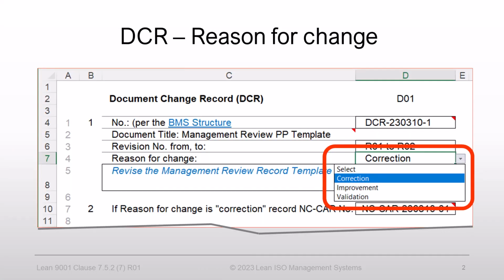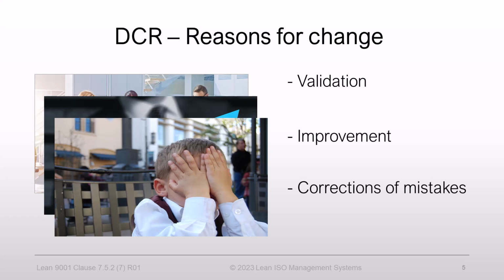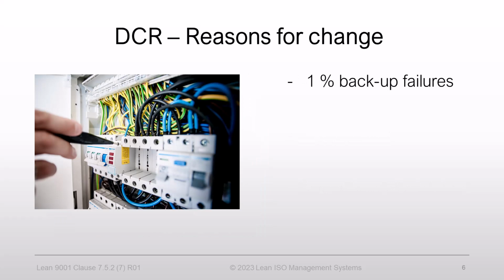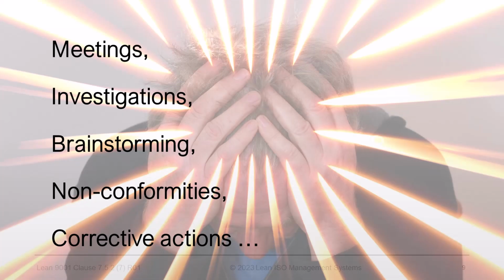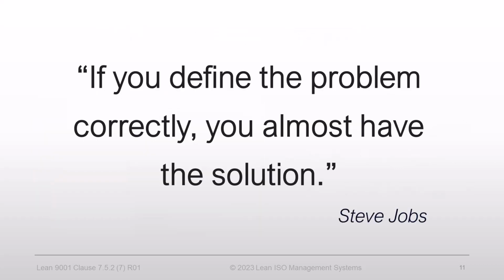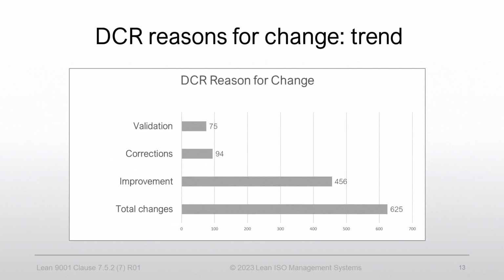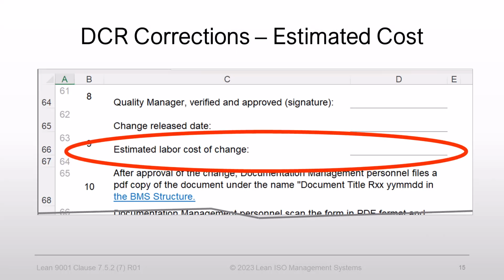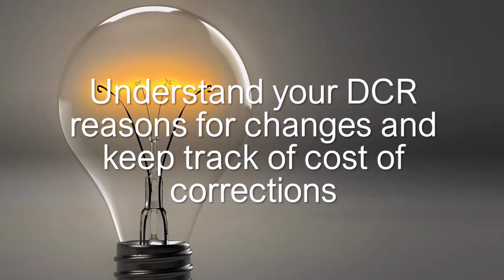Document Change Process Training | Understand Document Change Process | 9001 Control of Documents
Today we will talk about document change process training, the benefits of understanding reasons for change, and the cost of corrections in a DCR process. We may consider three types of training:
• Validation – we can use this option for new product or process release validation or to prove a significant change in the process;
• Improvement is an enhancement of an existing process to reflect on new technologies or approaches; and
• the corrections that are simply document modifications to address previous mistakes: missing requirements, grammar, and others.

In my experience, the correction percentage may be as high as 30 percent, while very few, if any, companies know their actual numbers. Unfortunately, most companies do not even realize the magnitude of their rework in the document change process. And this is the problem. Steve Jobs once said: "If you define the problem correctly, you almost have the solution." So, the solution is to start paying attention to the mistakes in the DCR system. When you encounter defects on the production floor or deficiencies in your processes, you document them as non-conformities and corrective actions with the consequent root cause analysis. We apply the same approach to the corrections in our DCR process with the requirement to issue a non-conformity. One should consider document change process training to address such issues.

In our example, we process 2 to 3 document changes daily during the year, totaling some 625 DCRs. Let's say corrections accounted for 15 percent or some 94 DCRs. If you conducted a root cause analysis of corrections, you could have determined that they are typically due to either the authors' deficient qualifications or the lack of validation. Regretfully, most companies stop at these trends thinking they addressed the problem. Wrong! Knowing the number of correction and their root causes is a good start, but they do not show the actual cost impact on the business. Our DCR process flow requires an estimate of the cost of corrections to assess such an impact. We can use the employee productivity approach to estimate the cost discussed in our earlier videos.

In our example, we processed 94 corrections, with an estimated two hours for each change. With an approximate employee productivity of 100 dollars per hour, we will end up with some 18,000 plus dollars in price tag for our mistakes. This concludes today's document change process training.

Amazon - ISO Management Systems: The Lean Revolution Book